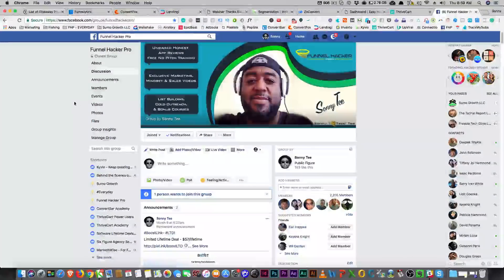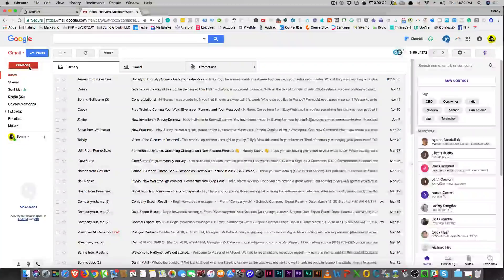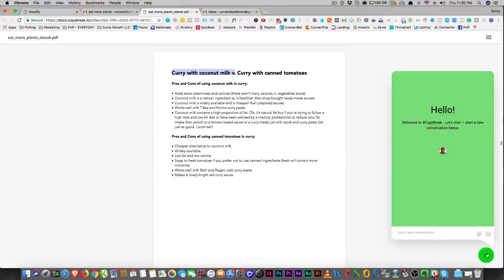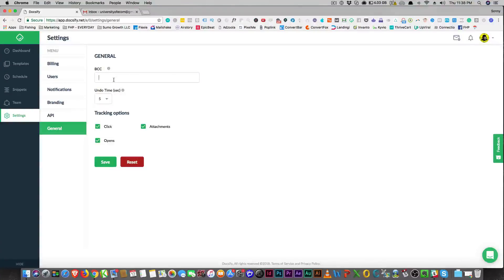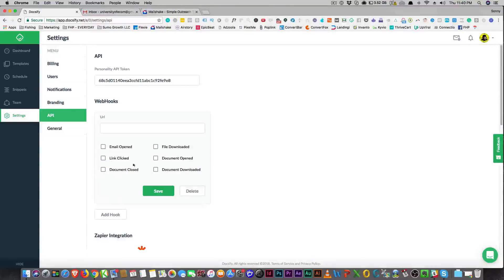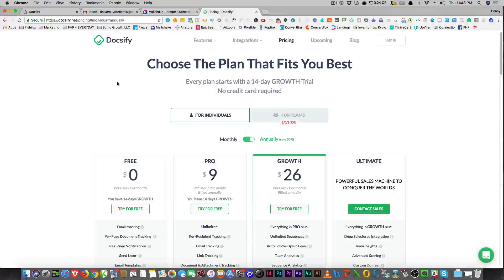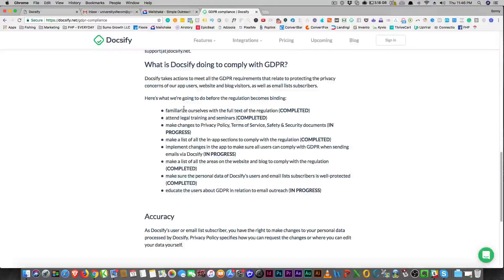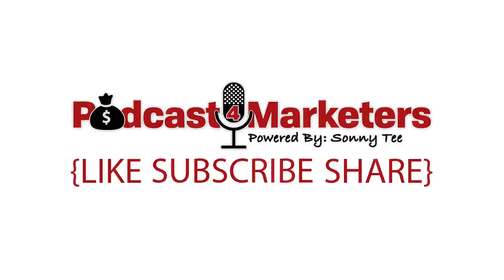Docsify Review - What Does It Do and Do You Really Need It? Document Tracking App - Sonny Tee Review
Docsify Review - What Does It Do and Do You Really Need It? Sonny Tee Review

This Review is about Docsify a Document and email tracking Software that work in your Gmail as a chrome extension.

I had to ask myself last year if I really need to track documents or emails so closely that it would justify purchasing Docsify for an annual subscription.

and that answer was no ... and justified considering that have been offering lifetime deals since last year and now here they are showing up on Appsumos list trying to get some lift.. we all know that appsumo gets 70% of the deal so it cant be for the money haha

if you send proposals or contracts and want to track the documents with Docsify to see if the people are really interested in your product then this may be a deal you want to check out.

45 Pre-Approved Profitable niches Grab The list FREEDM™ Is Just a click Away My SMMA Course | Tai Lopez Notes on Mp3 | ChatBot Agency Course | Learn Affiliate Marketing | Beginners Affiliate Course for $7 | AMAZON FBA MASTER CLASS